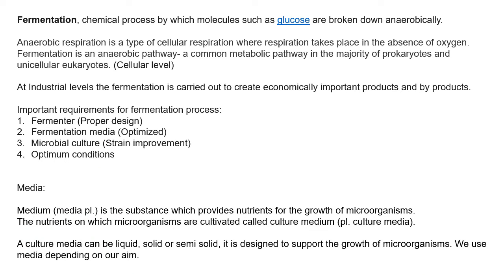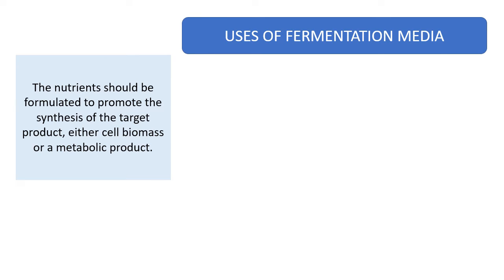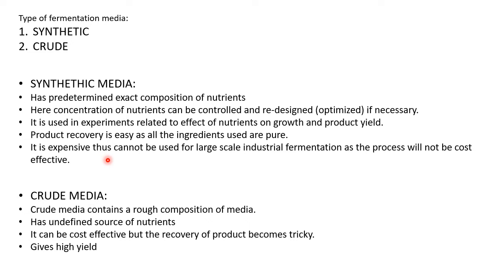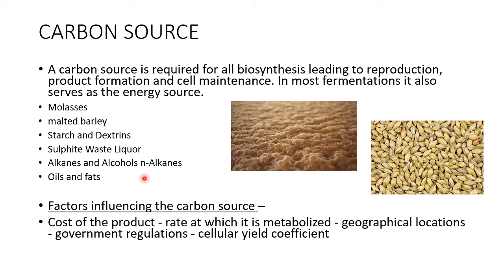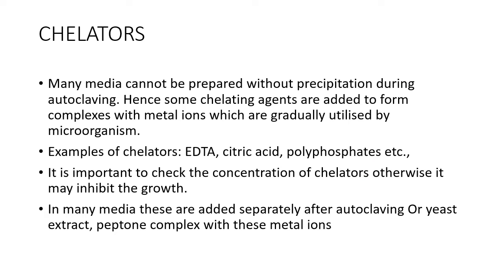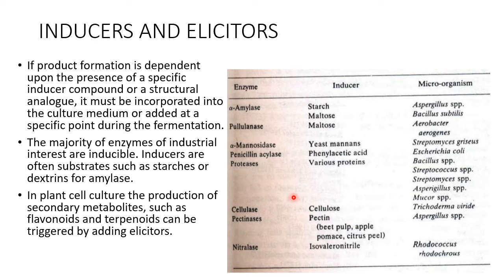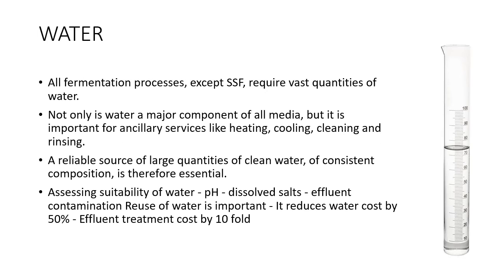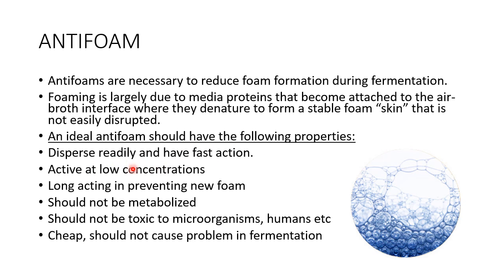Fermentation media | Fermentation technology | Industrial microbiology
Enjoy learning !